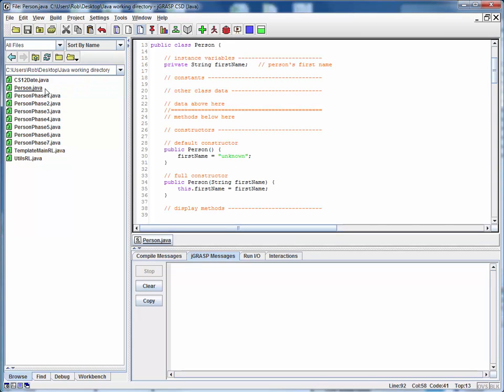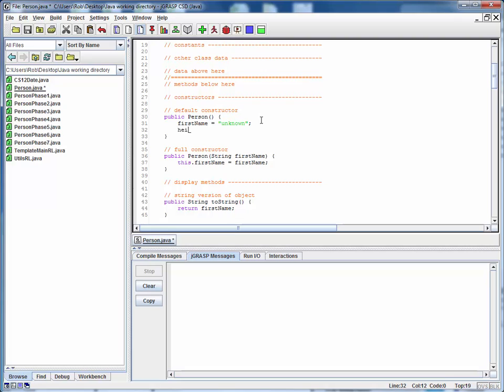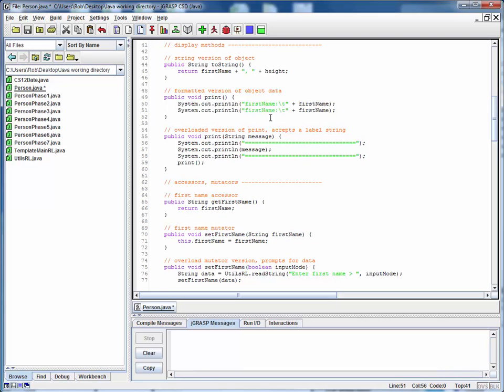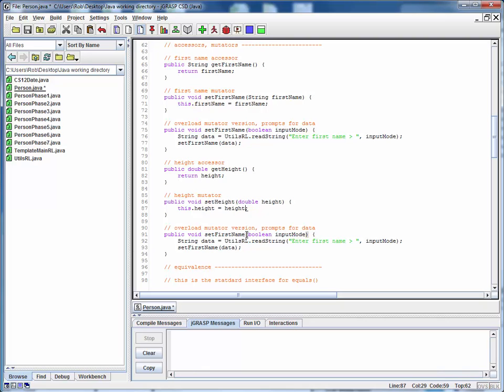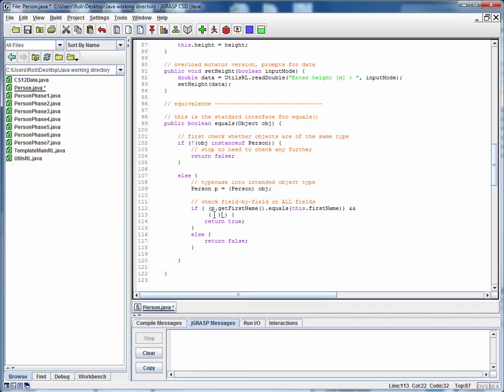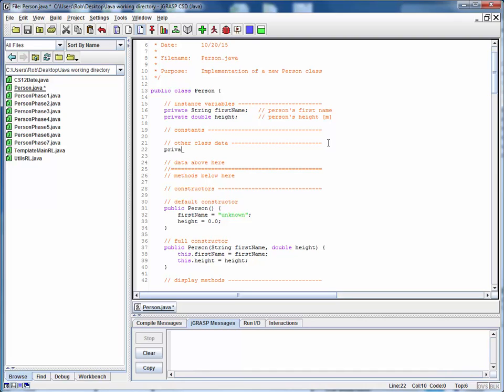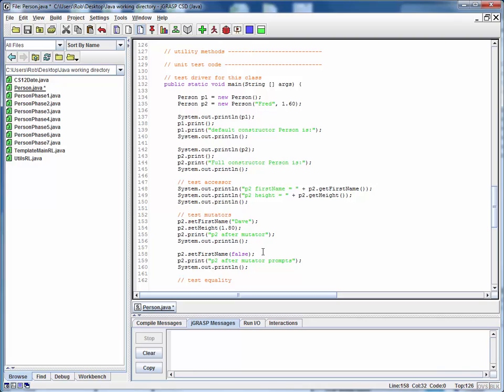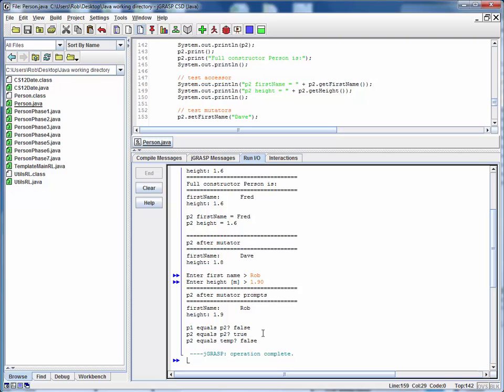PersonPhase8 DEMO one more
Creation of our new Person class, phase 8: revisiting all the steps to add ONE MORE instance variable to our class. It's much easier once the overall framework is in place!